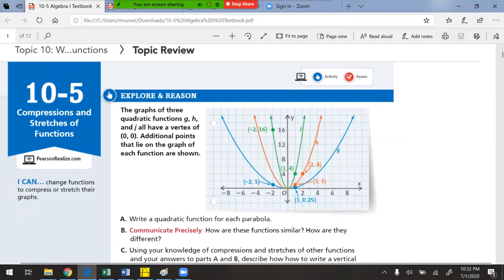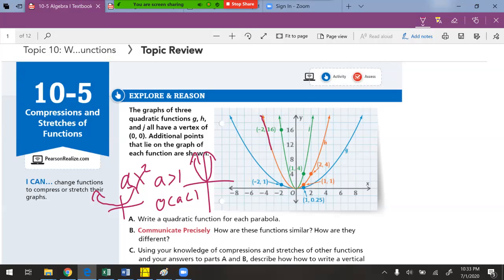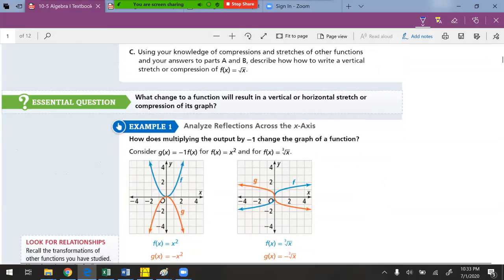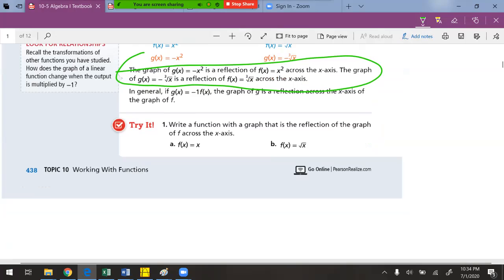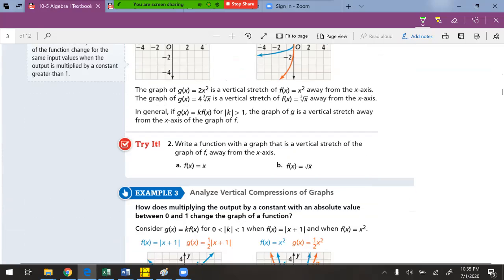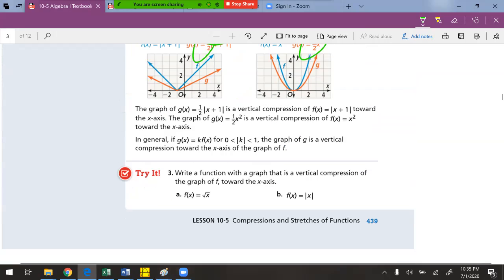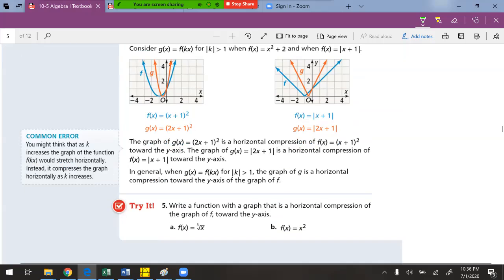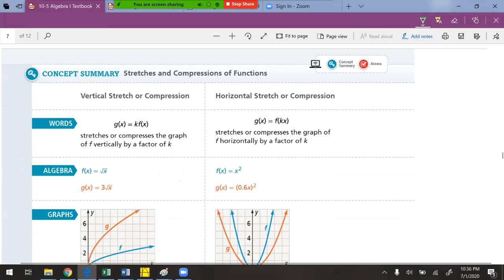10-5 Vertical and Horizontal Stretch and Compression